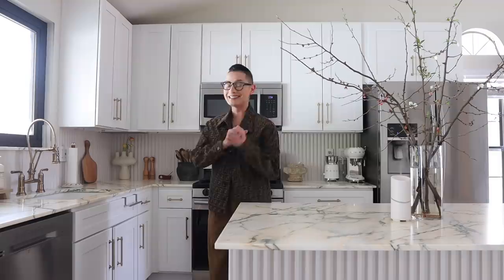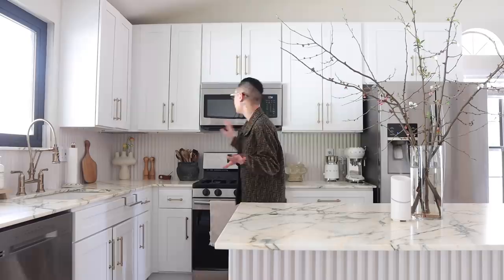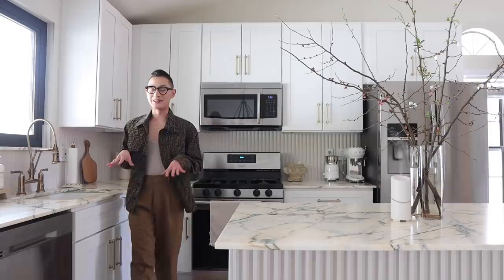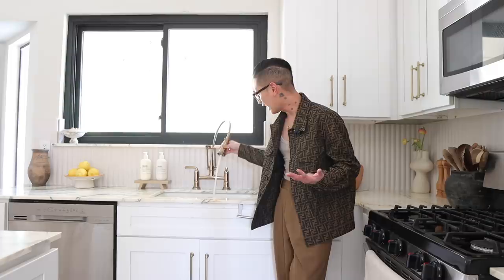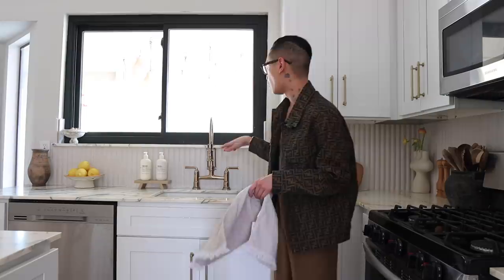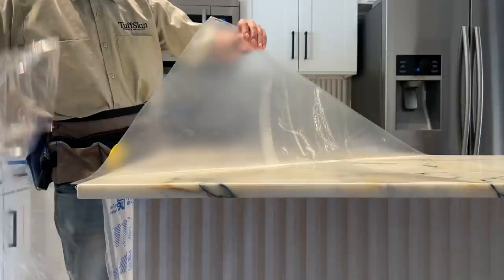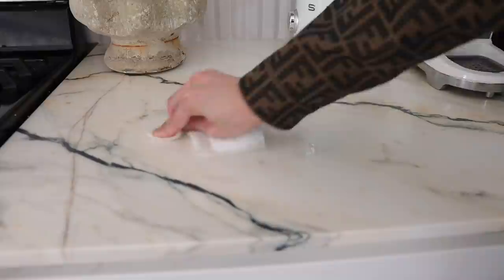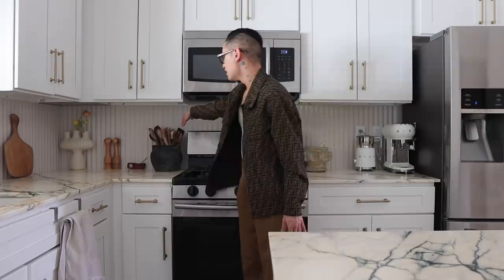SMALL KITCHEN MAKEOVER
A Las Vegas Showroom that first opened in 1987 providing the most luxurious kitchen and bath products. Follow them on IG @european_lv and mention my name when you place an order to get a HUGE discount.

Amazon Kitchen Finds

Calacatta Paonazzo Marble from @Walker Zanger Stone & Tile

Wooden soap pedestal

LUXURY LINEN LOOK CURTAINS

AFFORDABLE LIGHTING

AFFORDABLE NEUTRAL RUGS

AFRICAN BEADS

AFFORDABLE PILLOW INSERTS

CHIC SOAP AND LOTION

*If you enjoyed this video you're probably gonna love these videos too*